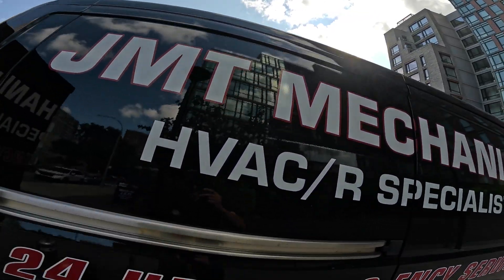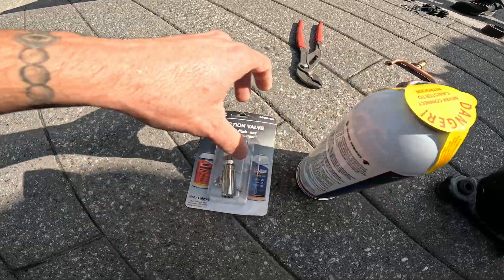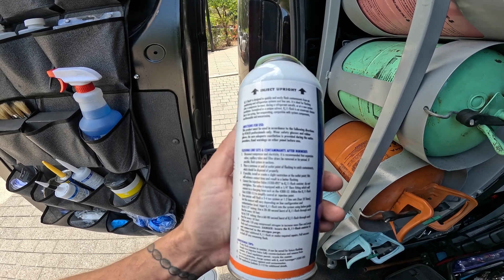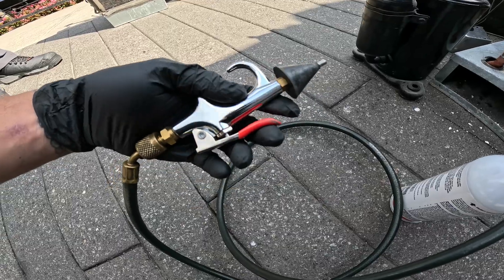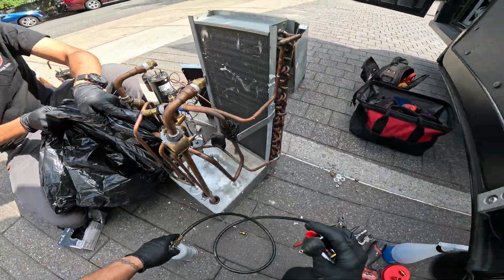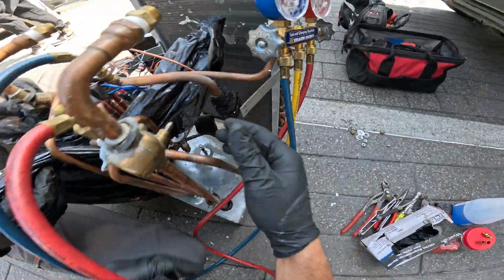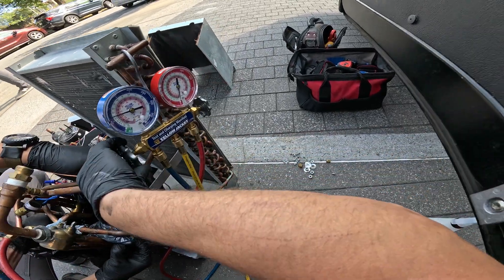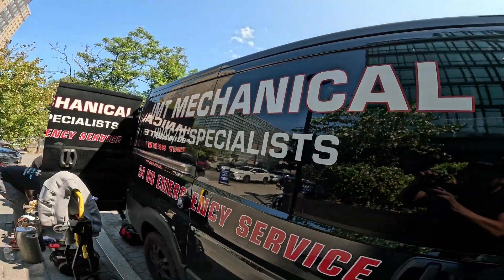HVAC: Nu Calgon RX11 Flush Kit (How To Use Nu Calgon RX11 Flush) Nu Calgon RX11 Flush Procedure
Rx11-flush is a unique solvent that has been engineered for flushing refrigeration and air conditioning systems. Its patented HFC based solvent formulation is powerful enough to flush away sludge, carbon residue, oils, acids, water and other particulate. This makes it ideal for system flushing after burnouts, retrofits and for flushing line sets for R-410A conversions. It is non-toxic, non-flammable and is non-ozone depleting.

-The industry standard for flushing refrigeration and air conditioning systems
-Ideal for system clean-up after burnouts
-Cleaning is fast, efficient and verifiable
-Flush line sets for R-410A conversions
-A2L Ready

-Use only the appropriate refrigerant, proper recovery equipment, component parts, tools and lubricants as established in the industry and as listed in this service bulletin.

-Do not inject the solvent into the compressor itself; only the supporting refrigeration system should be flushed.

-Large systems or systems with unusual configurations that could trap the solvent should be disassembled and flushed section by section.

-The exact amount of Rx11-flush required will vary by the internal design of the system, the nature of the system failure, the degree of contamination trapped in the system, and the temperatures at which the failure occurred.

-If the system to be flushed includes larger components such as a receiver we recommend a visual inspection. If these components appear to be contaminated, and are small enough to be flushed with Rx11-flush, then do so. If they are too large to economically flush with Rx11-flush, then the use of a traditional degreasing solvent, such as Degreasing Solvent ef (Part No. 4162-07) should be considered for them.

-DANGER: Never connect this canister to nitrogen via manifold sets or other charging hoses! Failure to insure system is free of pressure when injecting Rx11-flush may cause the can to burst and result in injury.

NU-CALGON Flush Injection Tool

Nu-Calgon 4300-51 Rx11 Flush Gun

Nu Calgon 4300-52 Rx11 Flush Hose, 24" Length

430105 NU CALGON AEROSOL Acid Scavenger

NU-CALGON Refrigeration System Flush Kit, 1 lb.